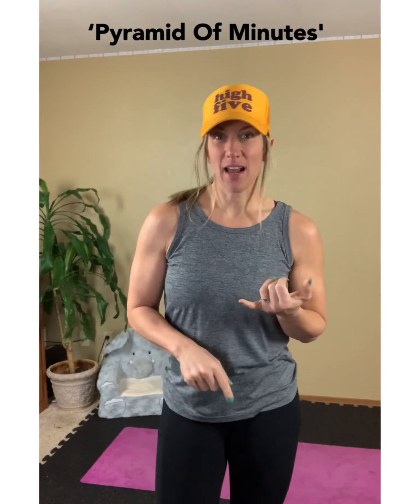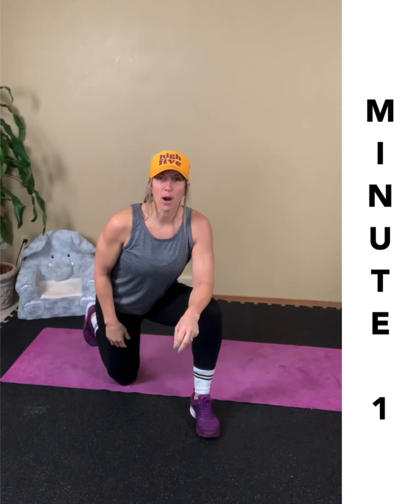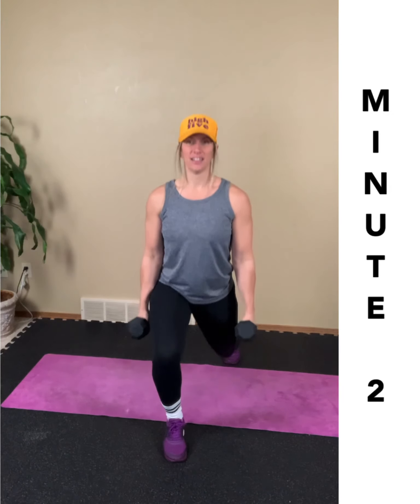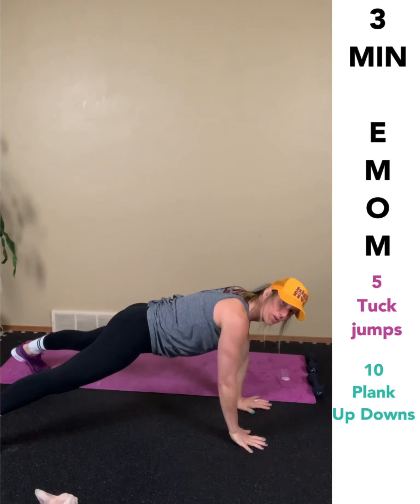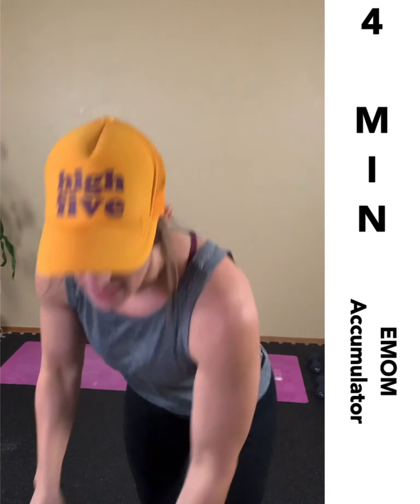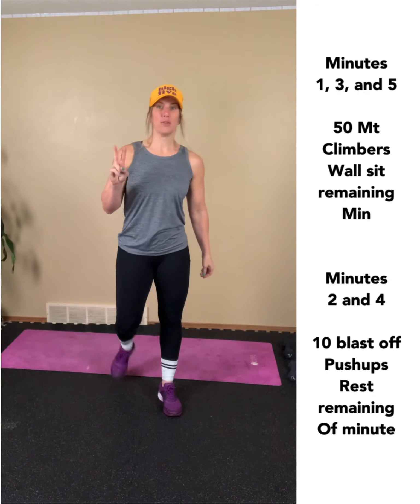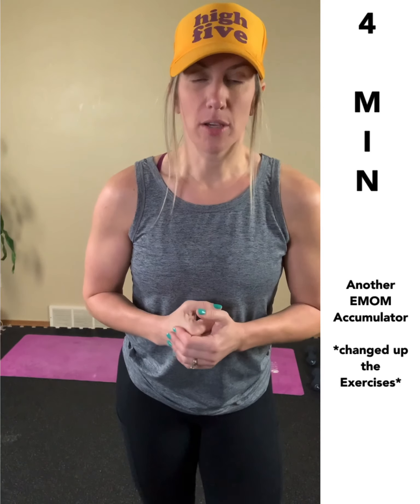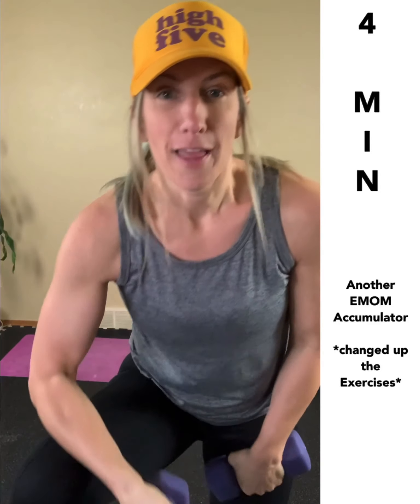Programming Idea - Pyramid Of Minutes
1:00     HIGH PLANK JACK + FOREARM PLANK JACK + HOVER PLANK JACK

2:00    LADDER BACK LUNGE AND HAMMER CURLS - RIGHT FOR 1 MIN / LEFT FOR 1 MIN

3:00    EMOM
    5 TUCK JUMPS
    10 SUICIDE PUSHUPS
    5 PRONE LAT PULLDOWNS

4:00    EMOM ACCUMULATOR
    UPRIGHT ROW
    PLANK TUCK JUMP
    ISO SQUAT PUNCHES
    *ADD 1 REP TO EACH MOVE -
      START OVER FROM 1 EVERY MINUTE*

5:00     MINUTE 1 - 50 MT CLIMBERS + WALL SIT
    MINUTE 2 - 10 BLAST OFF PUSHUPS + REST
    MINUTE 3 - 50 MT CLIMBERS + WALL SIT
    MINUTE 4 - 10 BLAST OFF PUSHUPS + REST
    MINUTE 5 - 50 MT CLIMBERS + WALL SIT

4:00     EMOM ACCUMULATOR
    BEAR + FRONT RAISE
    TRICEP KICKBACK
    SHOULDER PRESS

3:00    EMOM
    5 TUCK JUMPS
    10 SUICIDE PUSHUPS
    5 PRONE LAT PULLDOWNS

2:00    LADDER BACK LUNGE AND BICEP CURLS
            RIGHT FOR 1 MIN / LEFT FOR 1 MIN

1:00     HIGH PLANK JACK + FOREARM PLANK      JACK + HOVER PLANK JACK